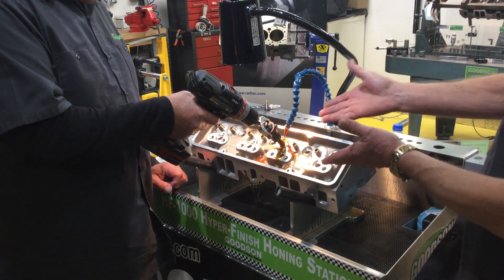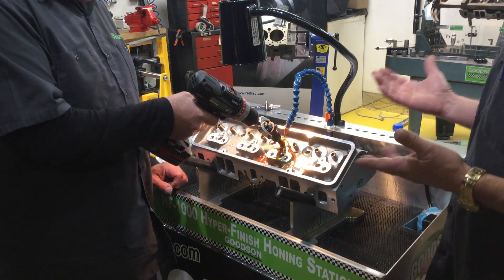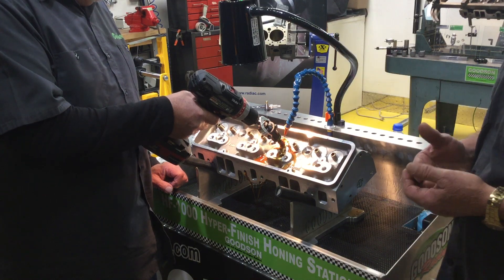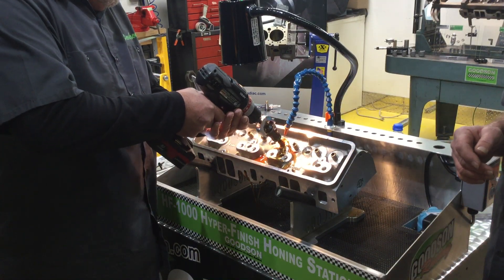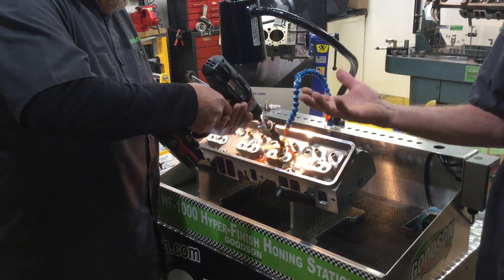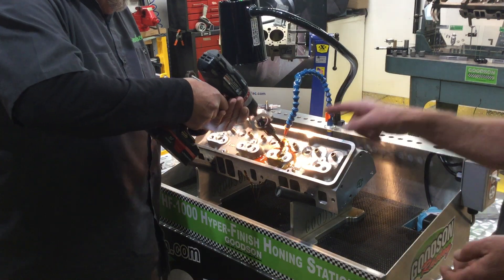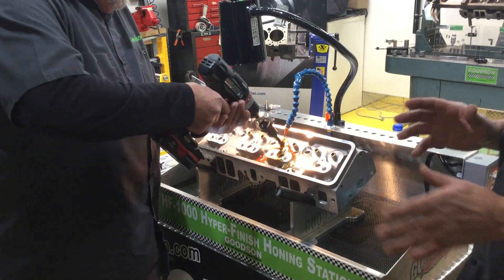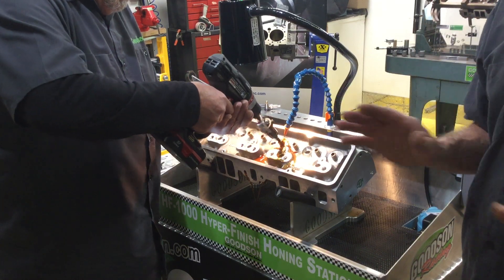Using The Goodson Black Diamond Valve Guide Honing System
In this installment of the Goodson Tech Lab Trade Show learn about the New & Improved Black Diamond Hyper-Finish Valve Guide Honing System. See just how easy it is to use.